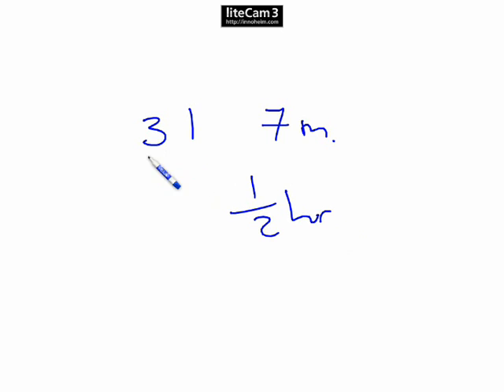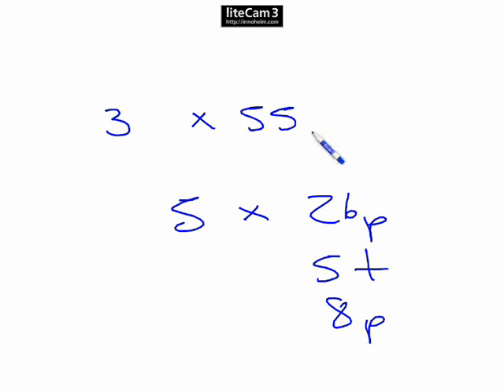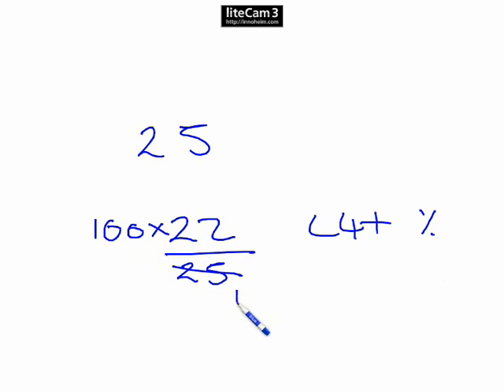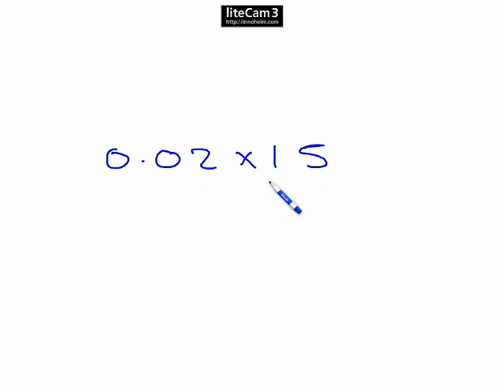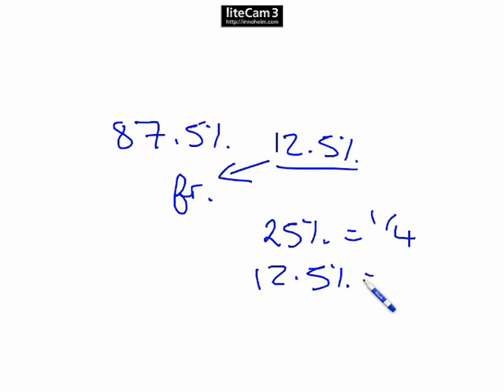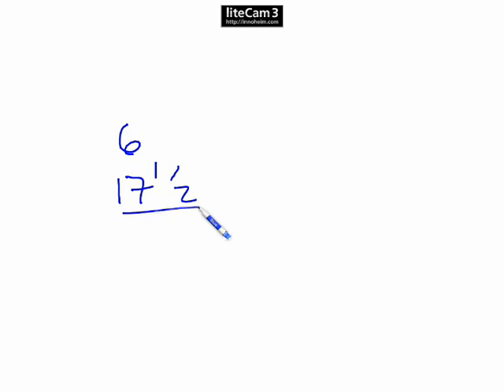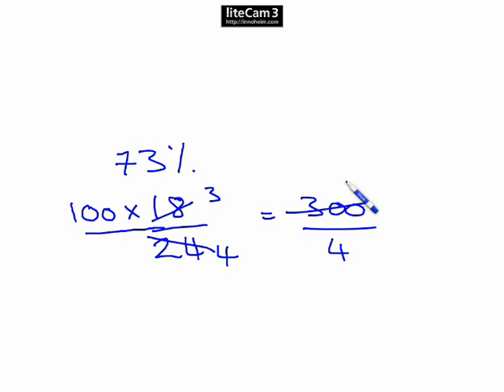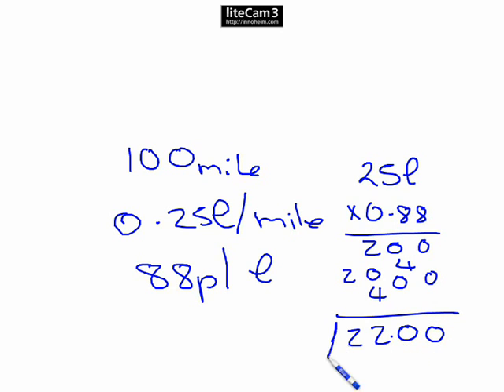Numeracy Practice Test 1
This is the Numeracy Practice Test 1 from the Dept. of Education website.
Here we give you how to work out the answers to all the questions.
This video features the Mental Arithmetic Questions only.